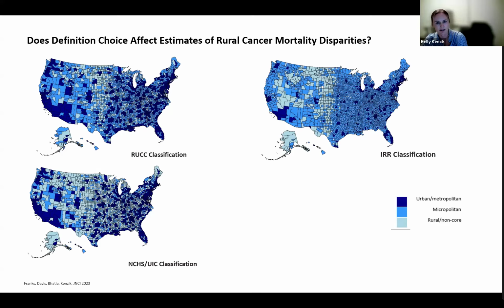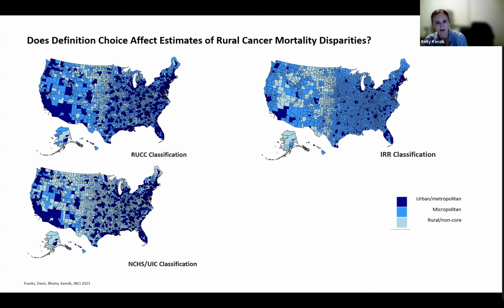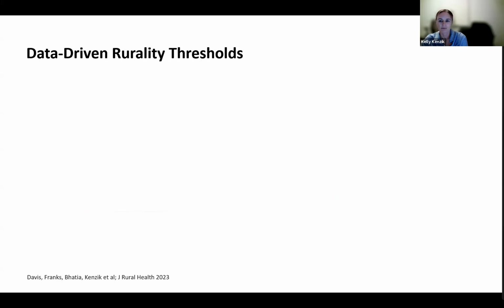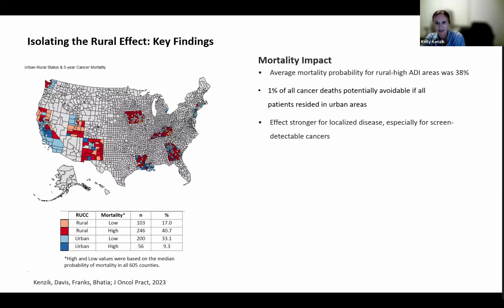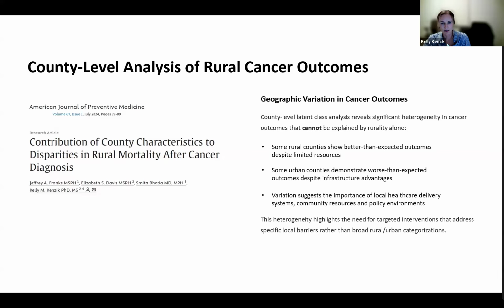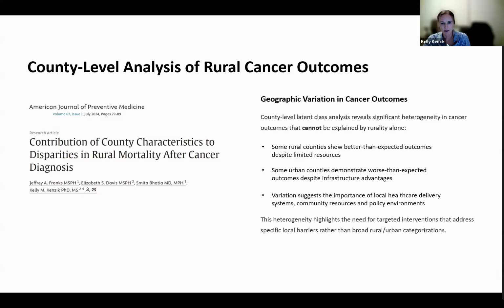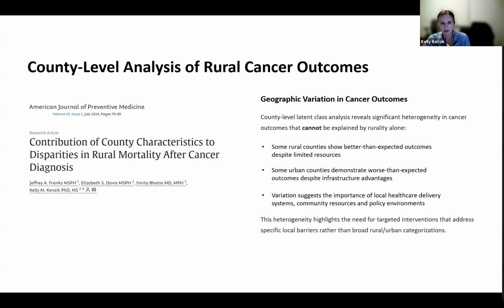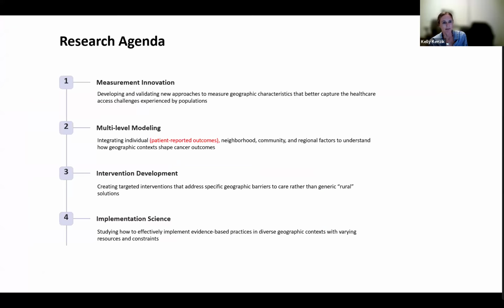ICOS Seminar Series - October 8th, 2025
Kelly Kenzik, MS, PhD
Geographic Disparities in Cancer Care Delivery and Outcomes